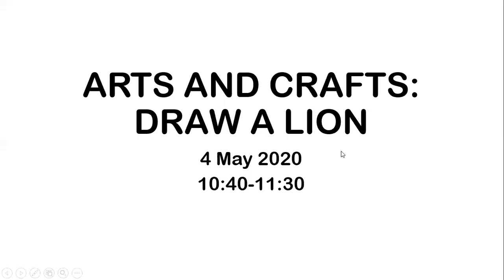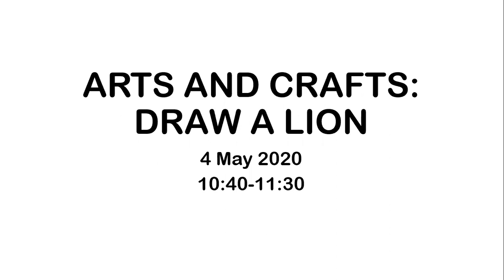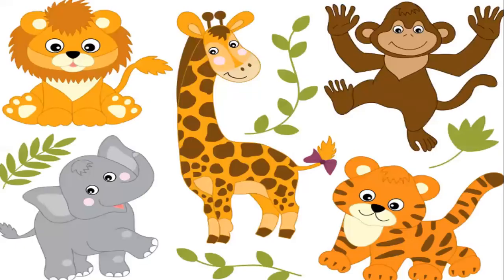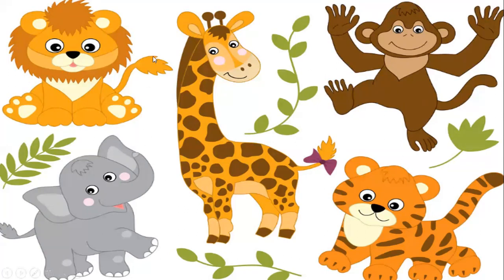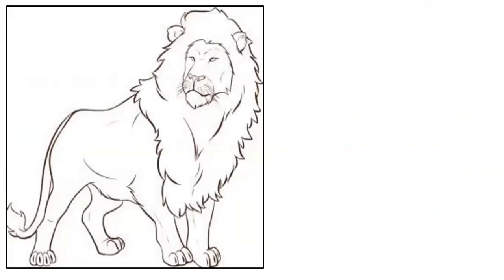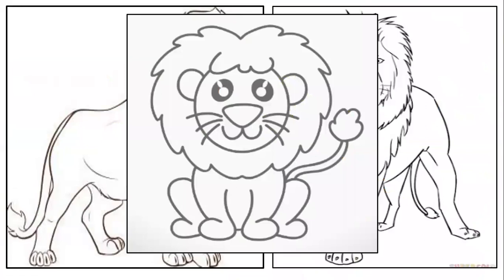Draw a Lion Welcome Video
4 May 2020 10:40-11:30
Arts and Crafts: Draw a Lion
Hey, there, K3C! Watch this video first and then I will upload the video for the lesson proper. :)